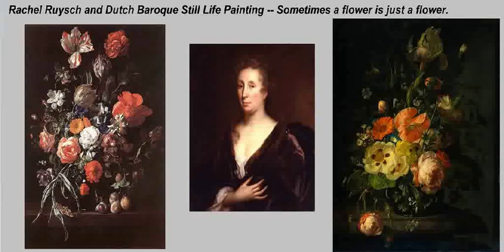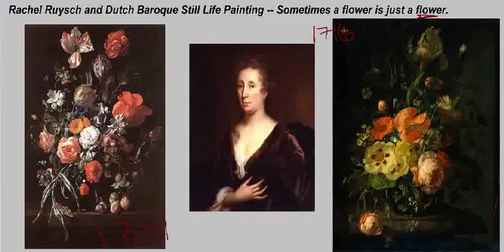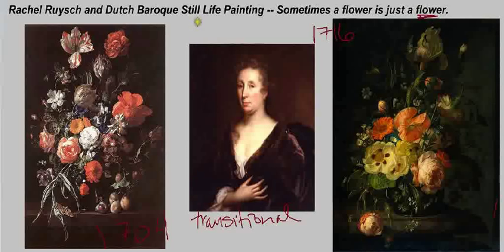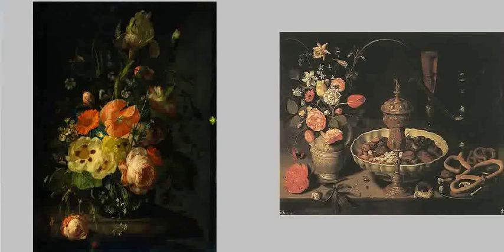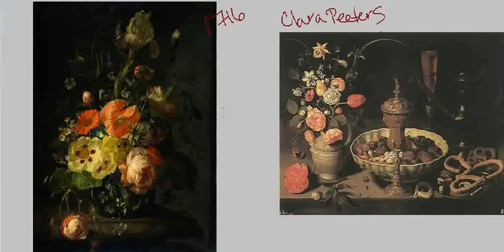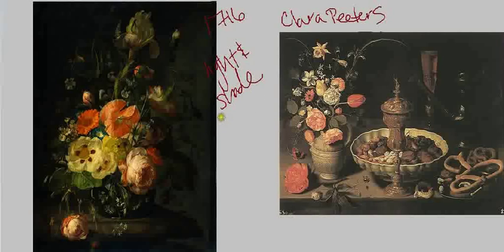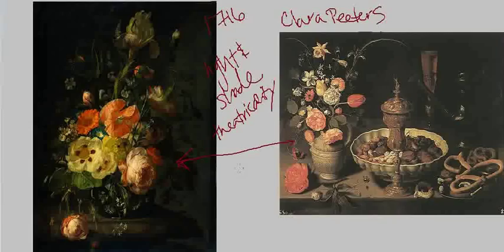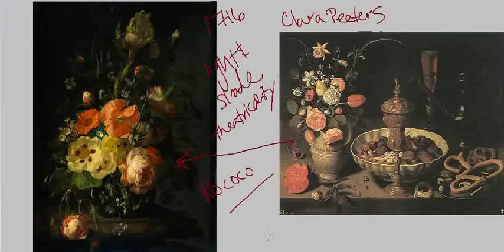Saylor.org ARTH207: "Rachel Ruysch and Dutch Baroque Still Life Painting"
List of Openly Licensed / Public Domain Assets Used:
- The image "Still-Life with Bouquet of Flowers and Plums" by Rachel Ruysch is in the public domain.

- The image "Portrait of Rachel Ruysch" by Godfried Schalcken is in the public domain.

- The image "Still Life with Flowers on a Marble Table Top" by Rachel Ruysch is in the public domain.

- The image "Still Life" by Clara Peeters is in the public domain.